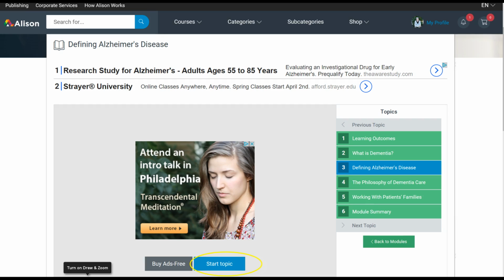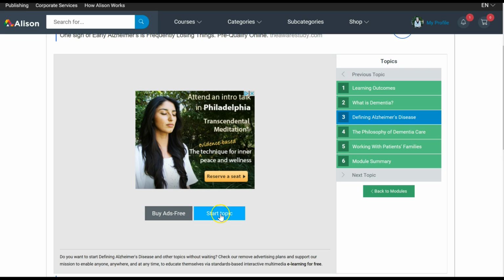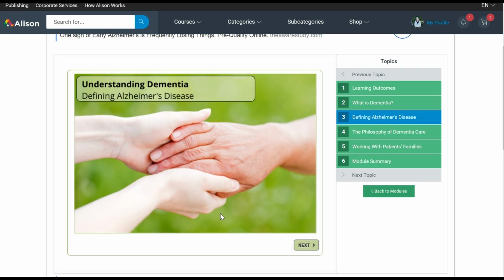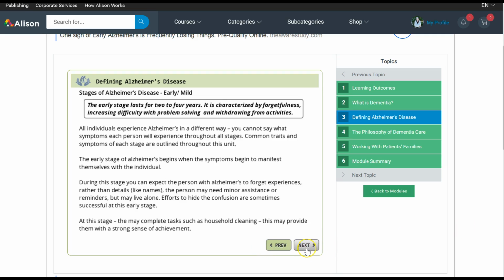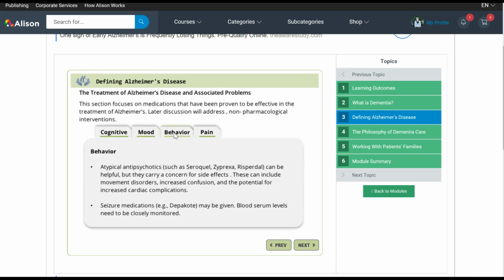Elearning Evaluation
Screencast of evaluation of a free course on Alison.com, produced for an audience of peers in a graduate course.
Screencast-o-matic with narration created in Audacity.